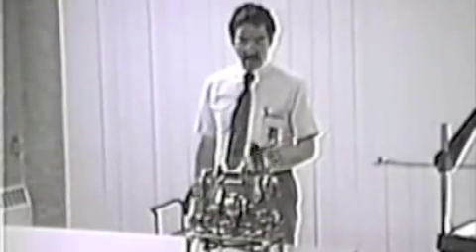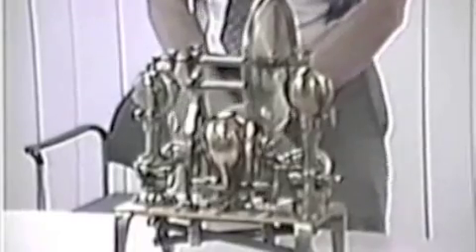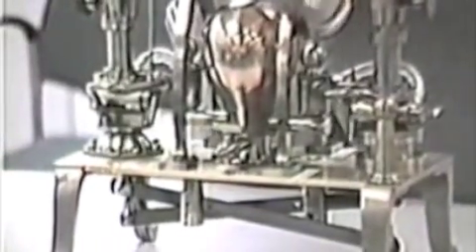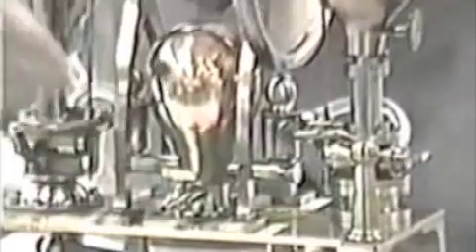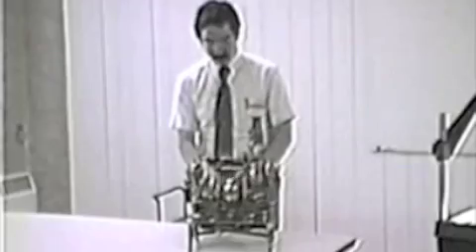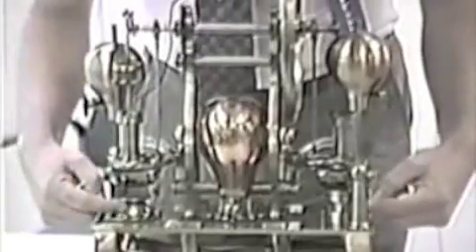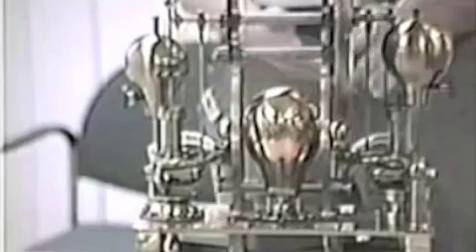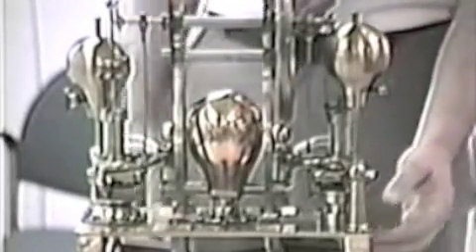Dale Pond Explains Keely's Water Implosion Device. Giza Pyramid.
Dale Pond discovered that John Keely understood the basic underlining concept of Nature's energy production.  Using the method of implosion, resonance and water as an integral component of the 'moving parts' within the device, Dale Pond showed that Keely used Nature's 'female' side of energy to produce, change and amplify it's form.

By placing water under pressure and as the key part of his machine, it was used to create a 'water hammer' effect in order to 'amplify' it's effects. This technology is directly related to how the Great Pyramid operates as a working machine.  John Cadman discovered that the subterranean chamber was used to generate a shock wave or 'water hammer' effect also in order to create a 'pulse' to be transferred to the upper chambers to amplify and change the form of energy, exactly how Keely's chambers on his device were used for.

This is a technology that the banking and oil cartels have been suppressing for many years.

John Cadman's Research on the Pyramid Pump.

Walter Russell, Viktor Schauberger, Sympathetic Vibration, John Cadman, Giza Pyramid, The Great Pyramid, Pyramid Pulse Pump, Microwaves